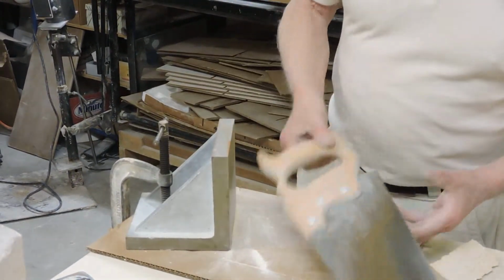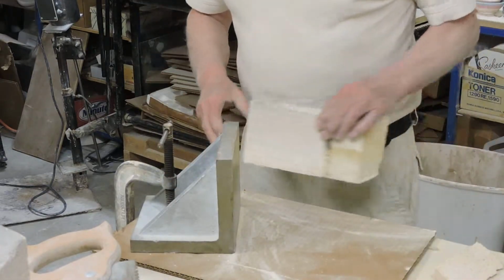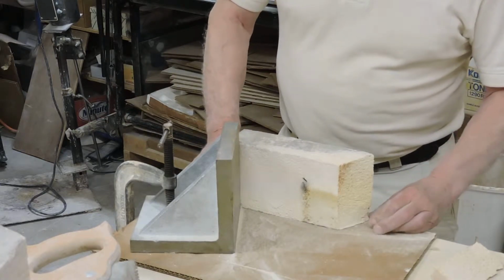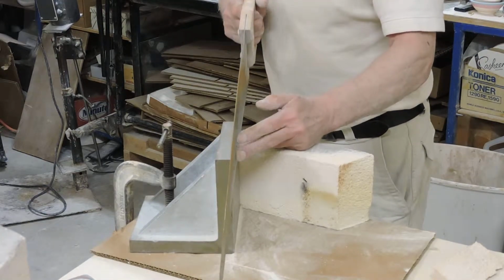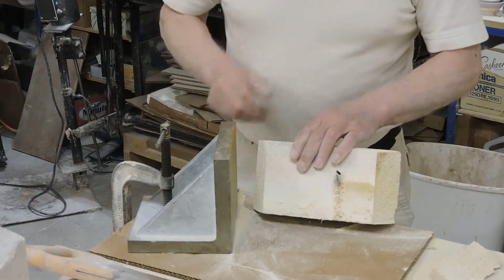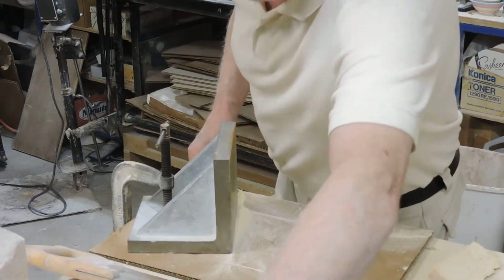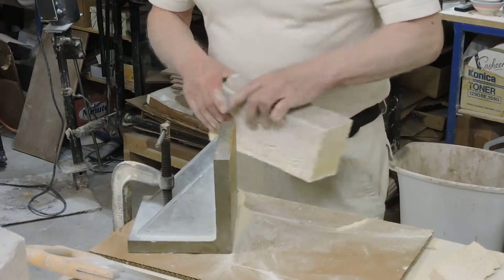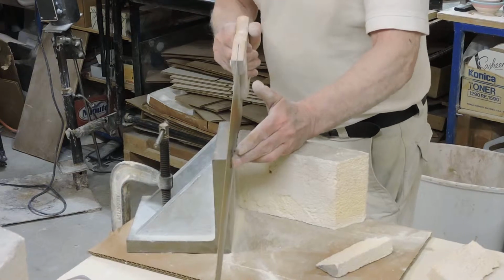NIKON7E34 008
This video shows how to cut insulating fire brick to use as kiln components or as protective saggars around large diameter platters. Using saggars allows the potter to even re-fire large pieces without cracking because the items heat and cool mostly from above and below due to the insulating properties of the insulating firebricks. Workshops are available.